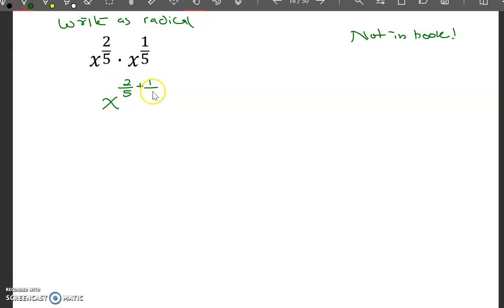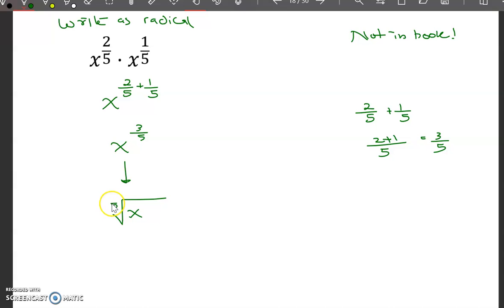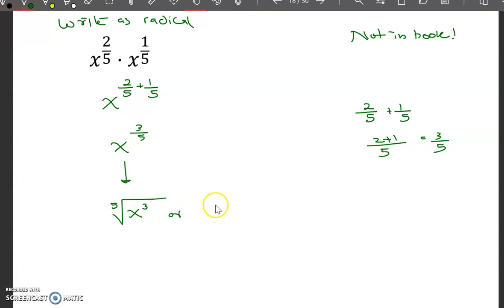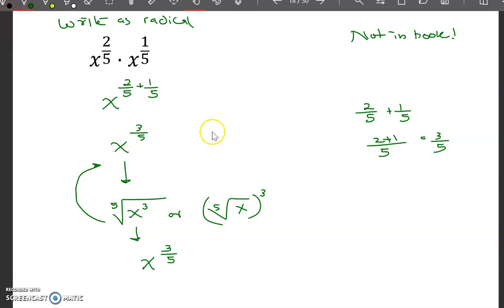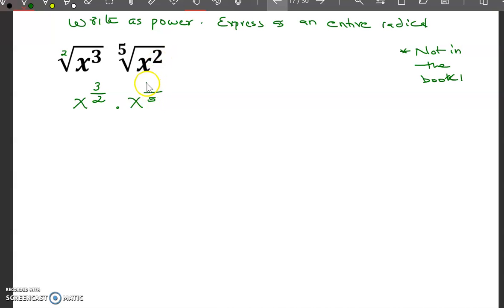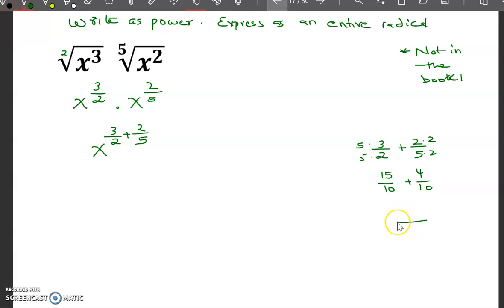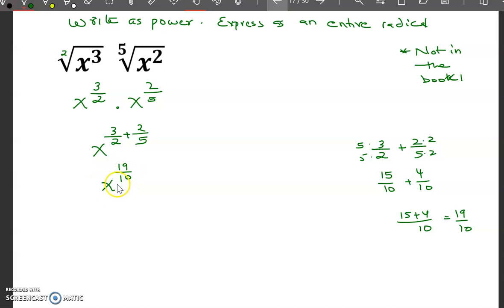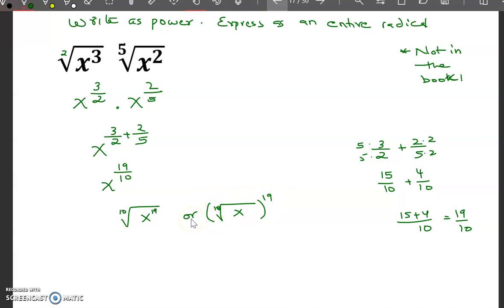Unit 1 Rational Exponents Pg 95 extra examples